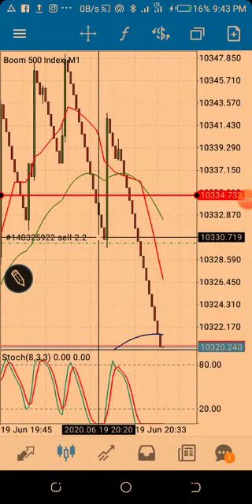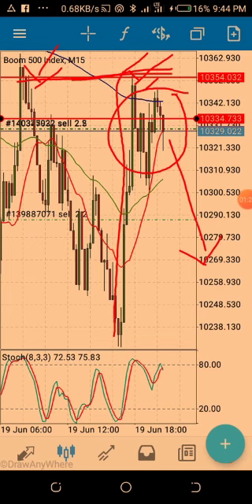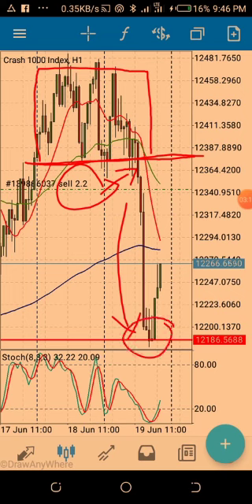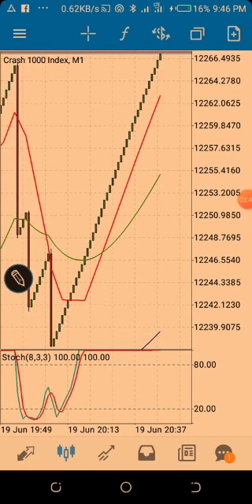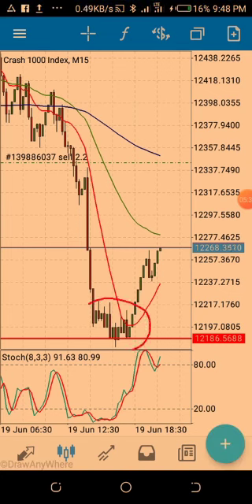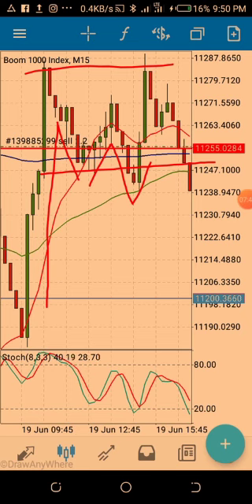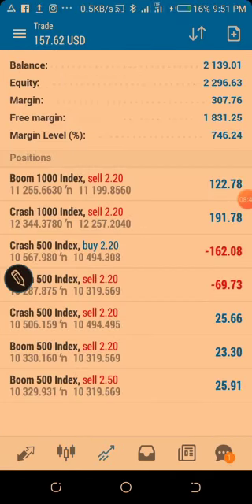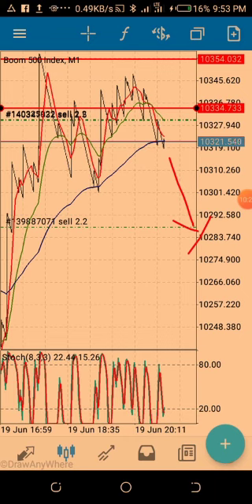🤑1 min scalping strategy on boom and crash💥. watch till the end 😜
This video shows you my simple price action strategy for trading boom and crash.

money management, key to the success of any strategy... risk only 1-2% of your capital on each trade
reentry after a spike and TP half way

Moving averages are Ema period (100, 50 and 21)
Stochastic 8,3,3